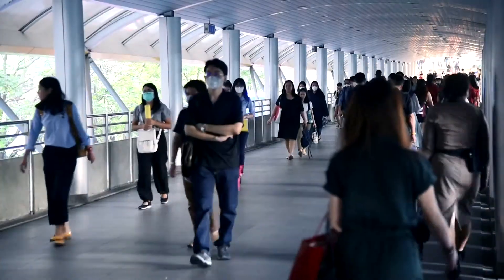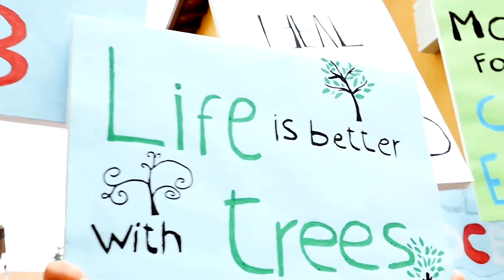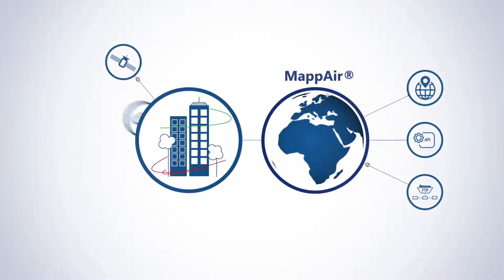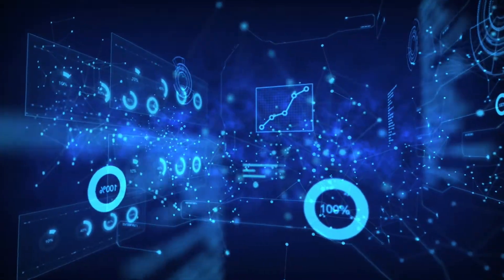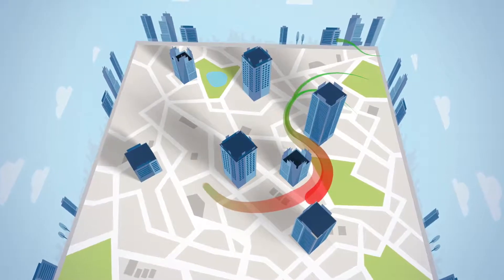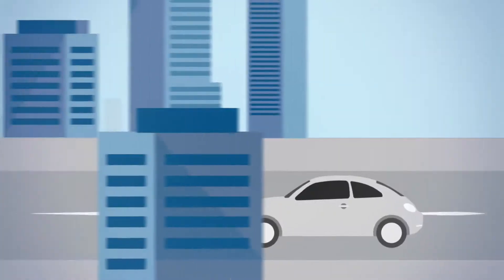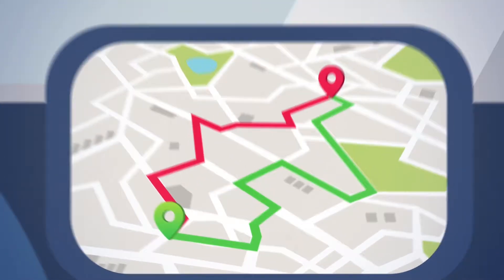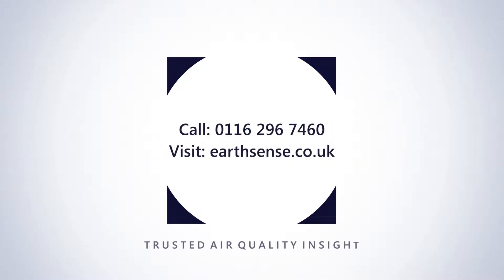MappAir® | An Introduction to Air Quality Modelling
An introduction to MappAir® - air quality modelling technology. MappAir® air quality API is playing a vital role in tacking air pollution on a global scale right down to a street corner. Learn more about MappAir® and how its various data inputs can help governments, systems integrators and smart city planners visualise and tackle air pollution.